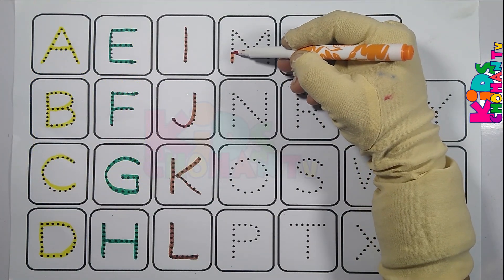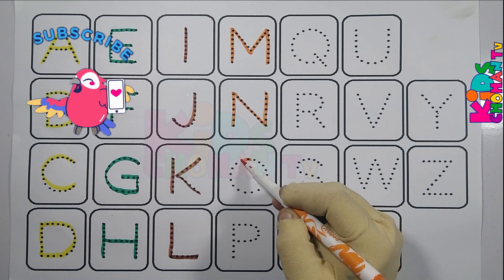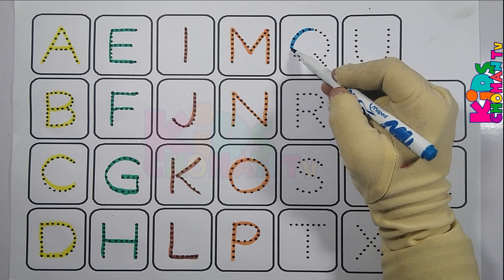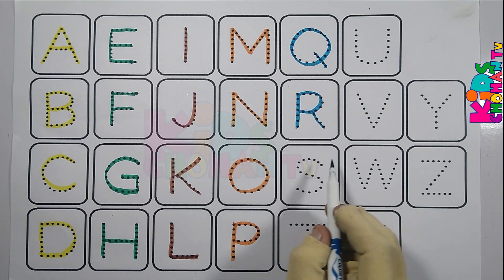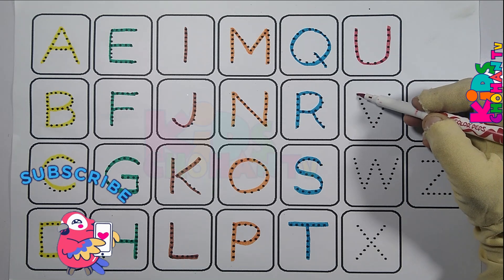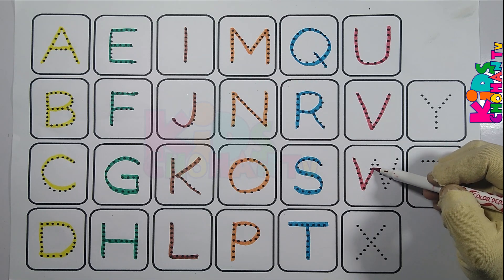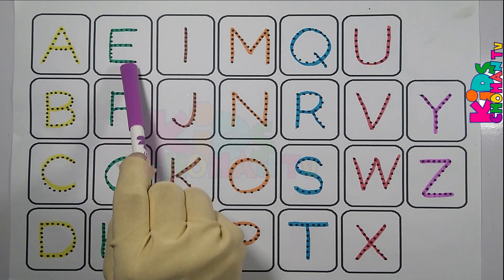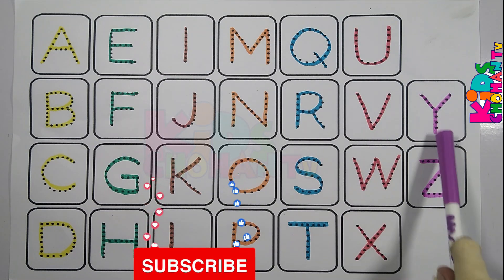Learn Alphabet Train Song, 3D Animation Alphabet, ABC Train Song for Children, 5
abc
abc phonics
abc phonics song
abc song
abc song for children
abc songs
abc songs for children
abc tracing letters
abcd
abcd song
abcs
alphabet
alphabet song
alphabet songs
alphabets
education
english alphabet
kids education
kindergarten
learn abc
learn alphabet
learn phonics
learn the alphabet
nursery rhymes
phonics
phonics for kids
phonics song
phonics song for kindergarten
phonics songs
preschool